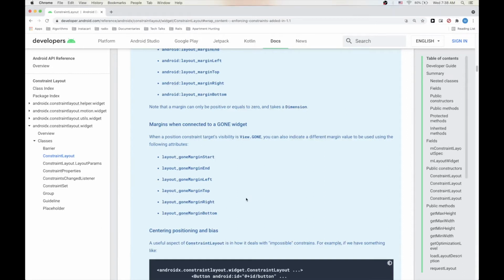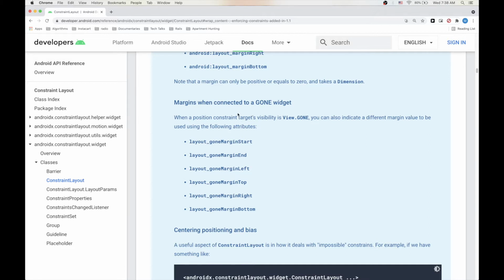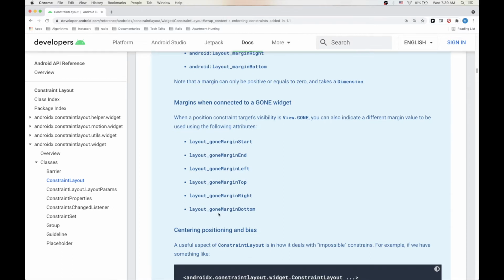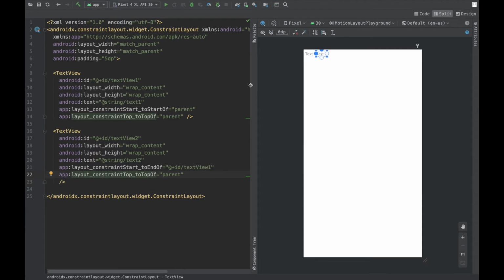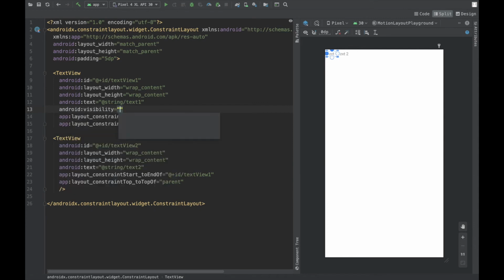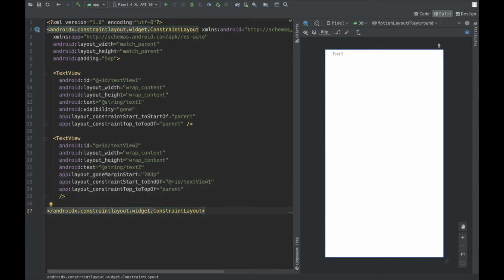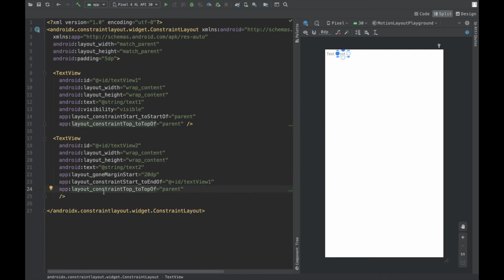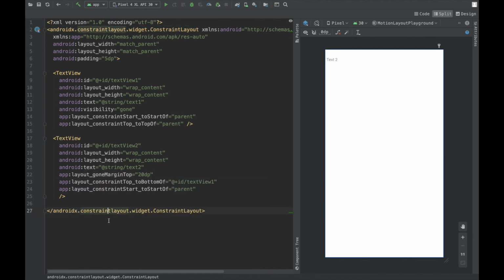Android ConstraintLayout Series: goneMargin attributes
As part of constraint Layout series in this video i explain goneMargin attributes, this attribute is defined in this documentation